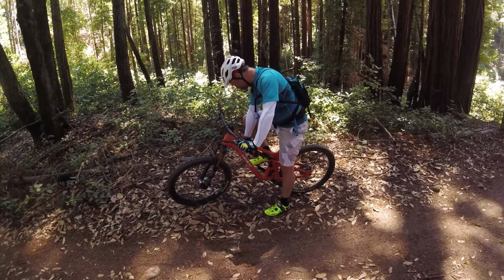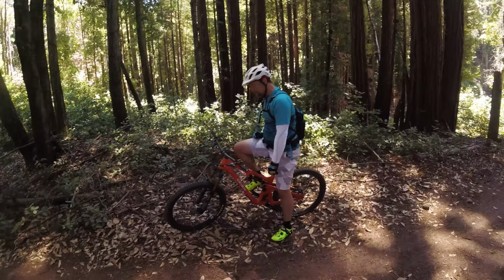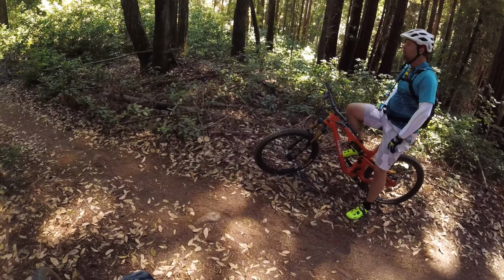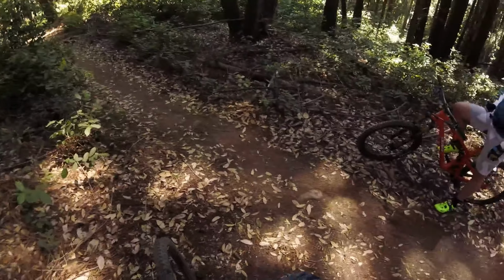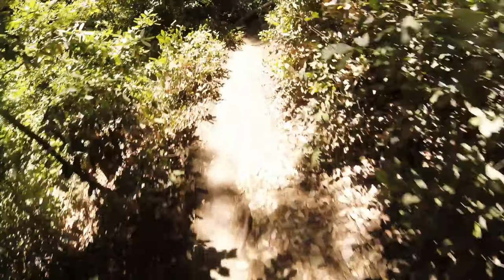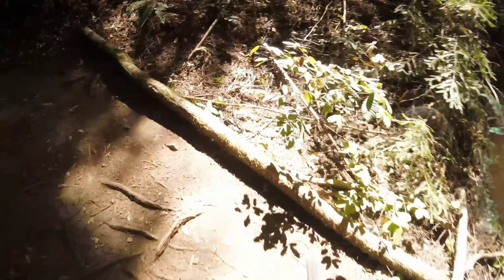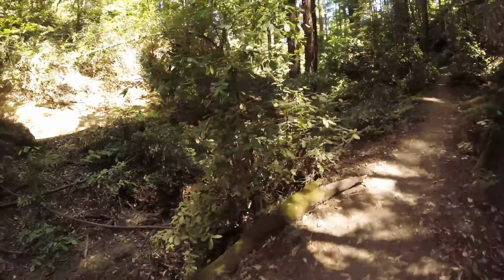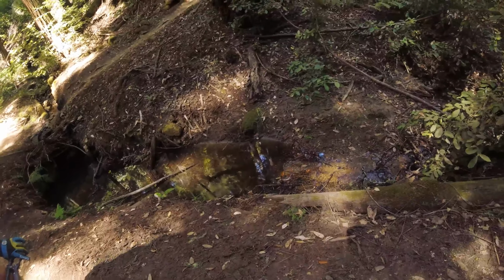First ride on Yeti Cycles SB165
Back to back demo of Yeti Cycles new sb140 and sb165.
Santa Cruz, CA